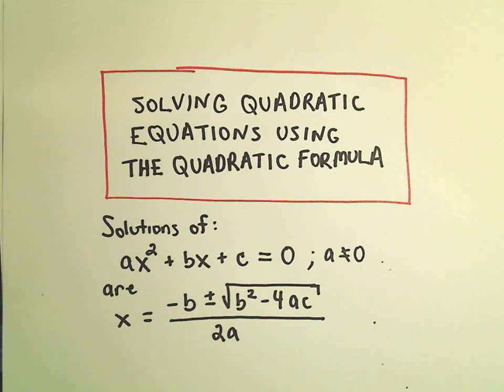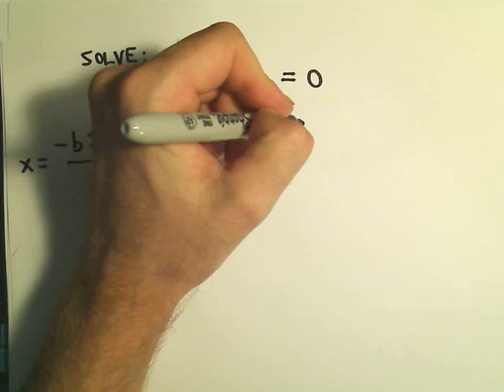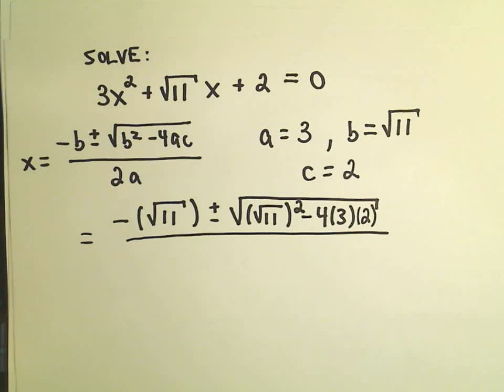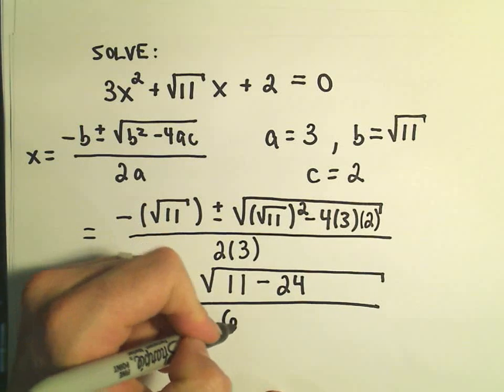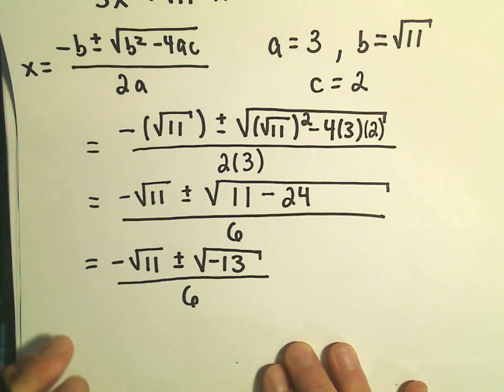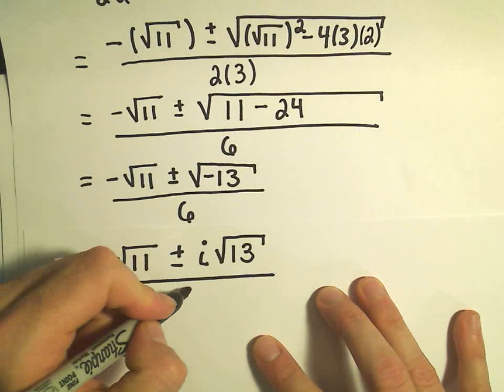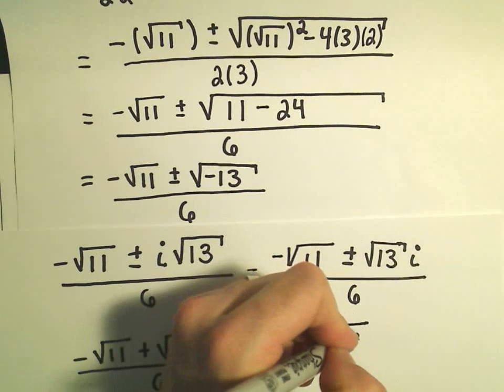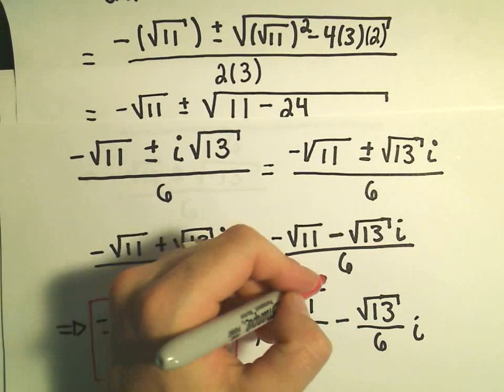Solving Quadratic Equations using the Quadratic Formula - Example 2, Complex Solutions